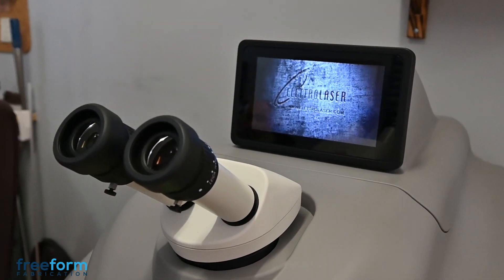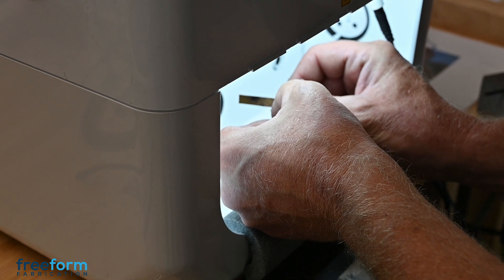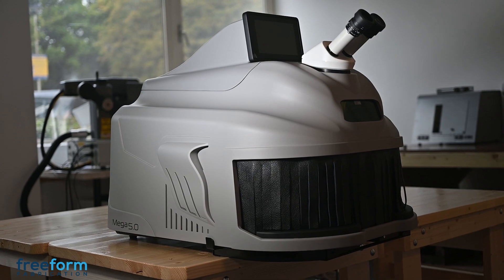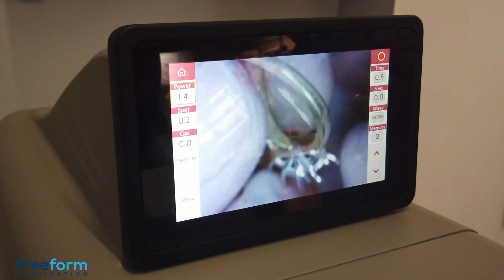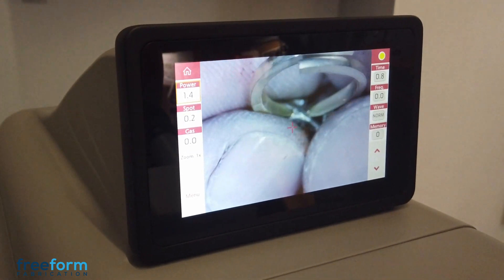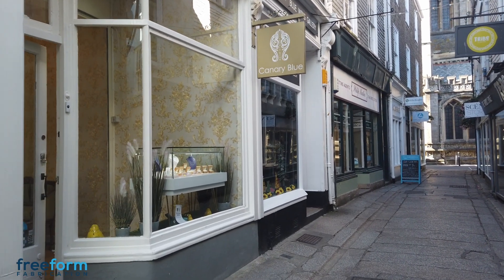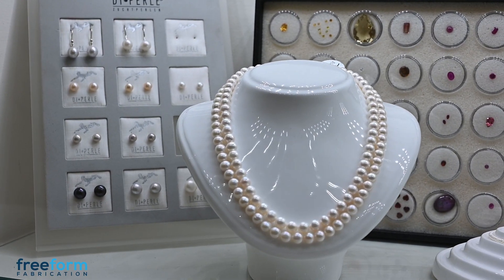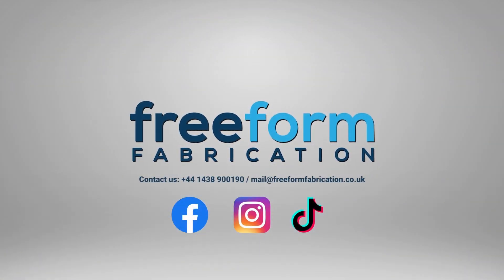Out of the Blue: A new laser welder!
Truro-based Canary Blue has become the first jeweller in the UK & Ireland to own the Mega 5.0 Laser Welder. The FULL interview with founder Richard Baker-Stevens talks to Freeform Fabrication about their experience with the top-of-the-range laser, their history in the jewellery industry, and their continued passion for their loyal customer base.

The Mega 5.0 from Elettrolaser is a professional desktop laser welder equipped with a large welding chamber and a double cooling system specifically designed for productive workshops and laboratories that work for long periods of time and need extra power and speed.